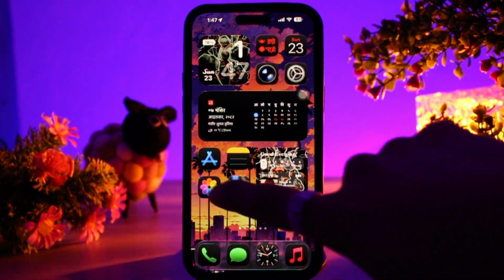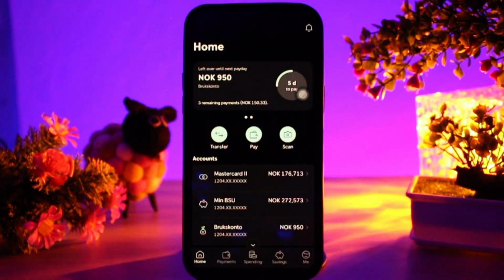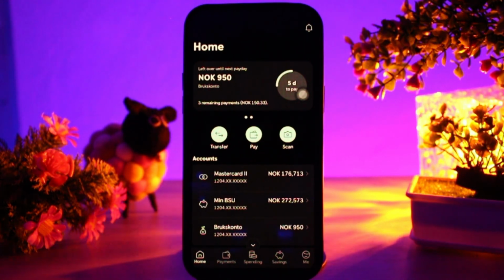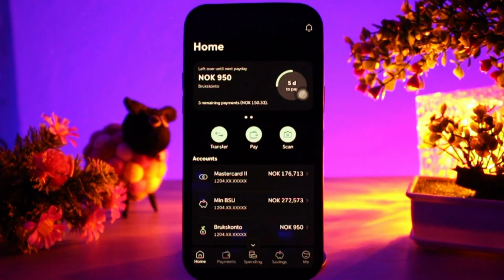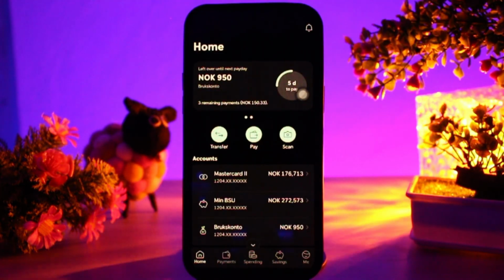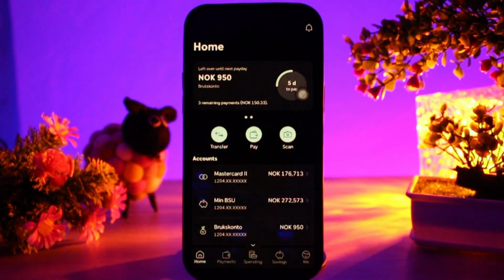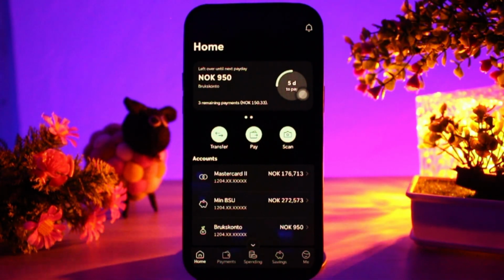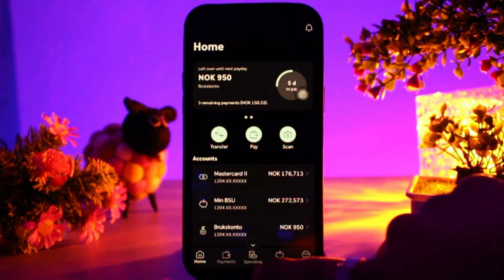How to Make International Transfers from DNB Step by Step Guide